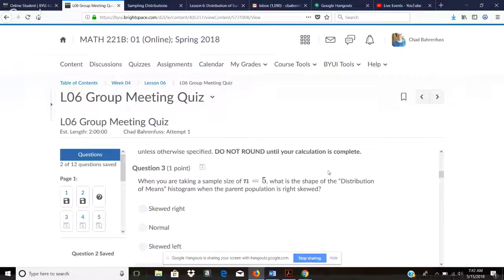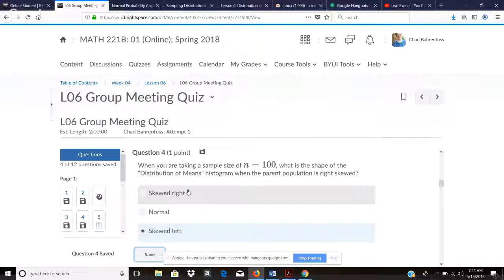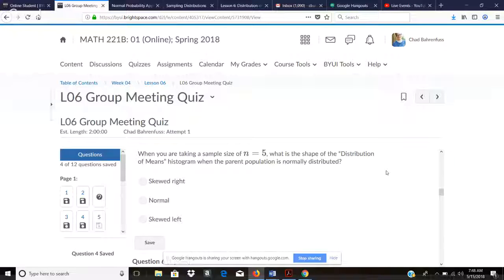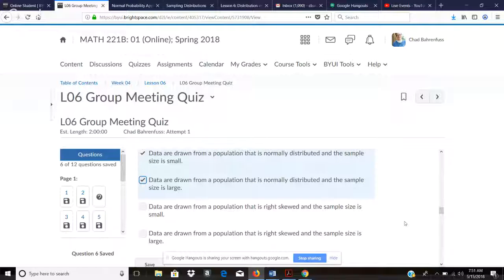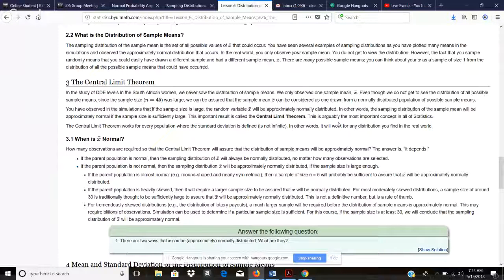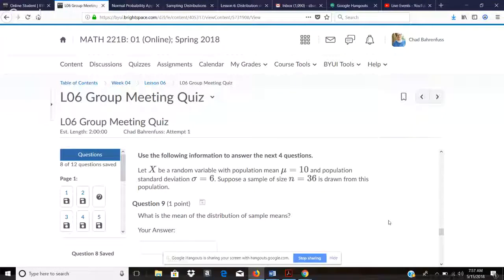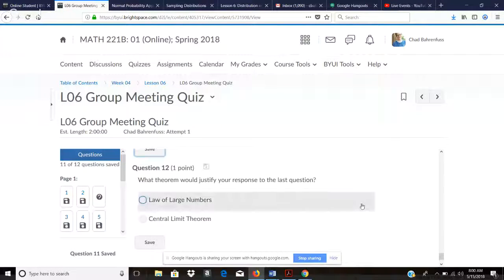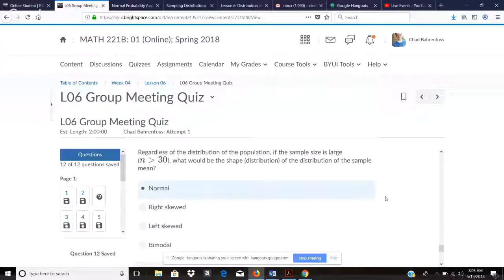Chapter 6 Lesson 1